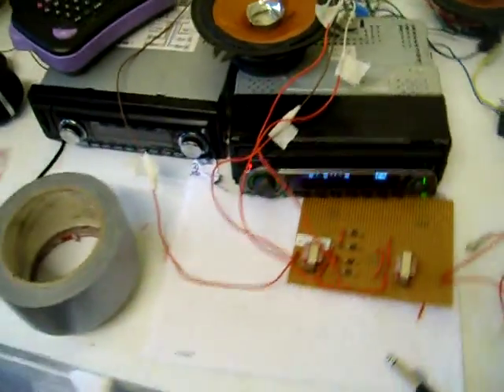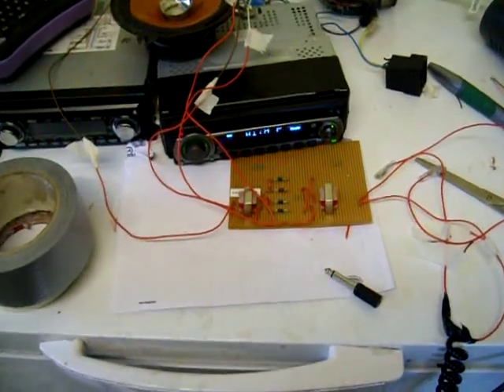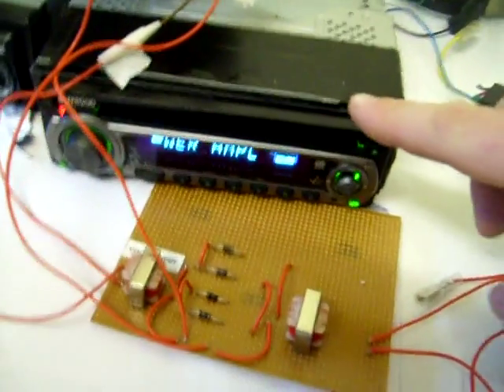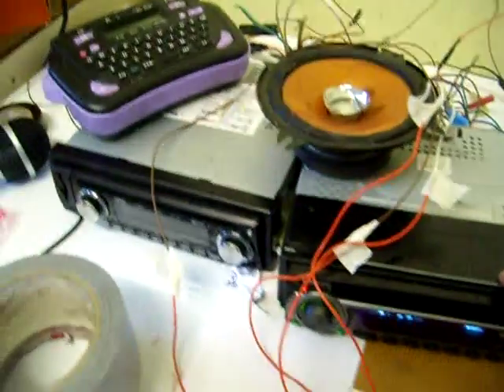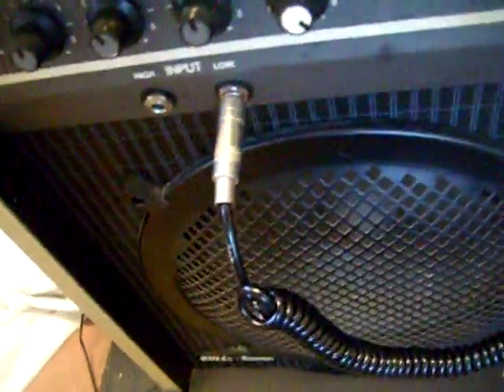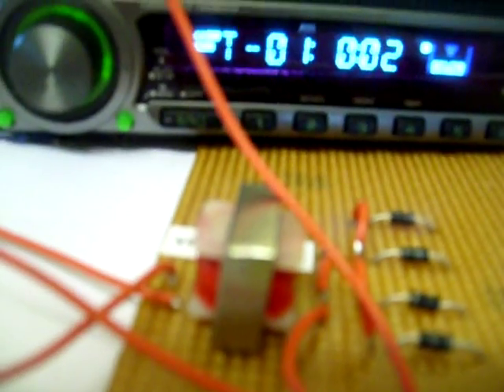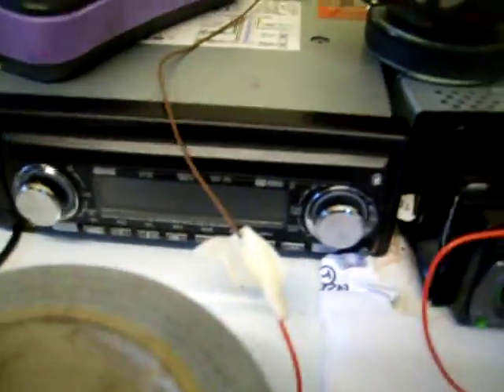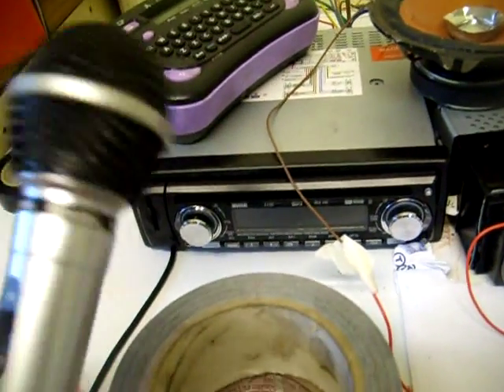Dalek voice ring modulator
Messing about with a very simple ring modulator for my Dalek build. The frequency was actually set at 15 Hz and not 20 Hz as stated in the video DOH! There's quite a bit of noise and interference but bear in mind this was just thrown together in about 10 minutes.

EDIT - Would you believe it was only 0.5 Hz out of being the frequency used in Destiny Of The Daleks?!